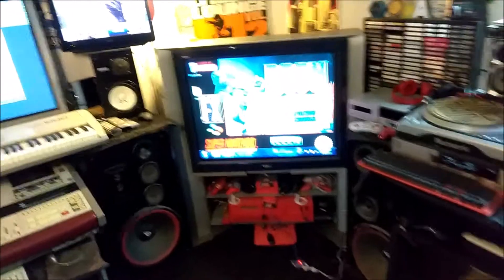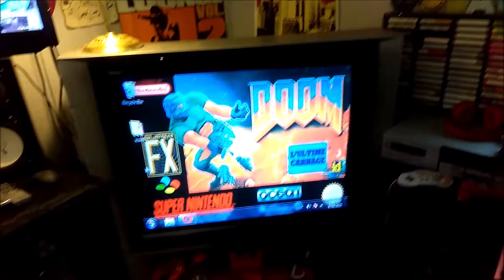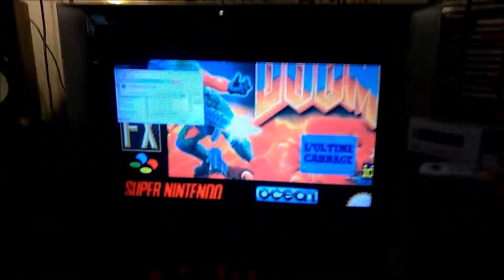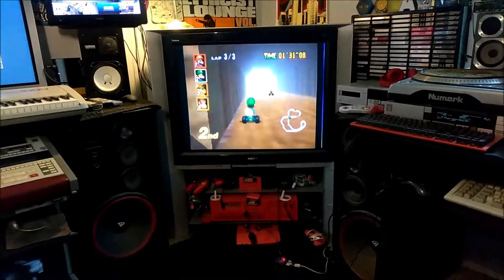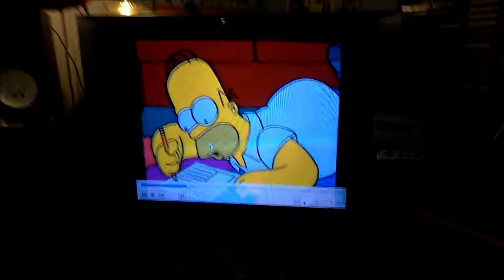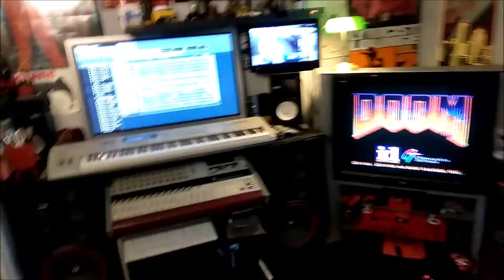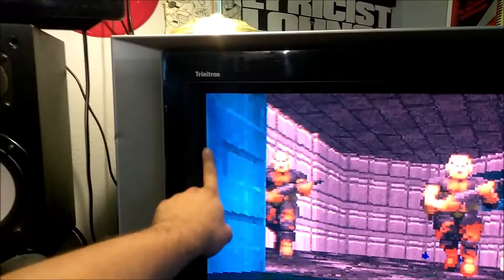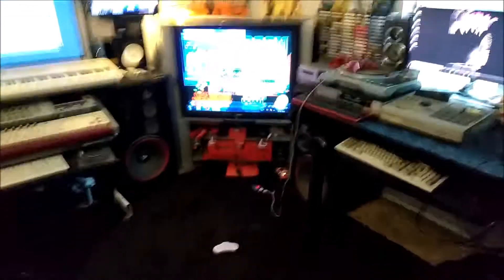Sony KV-40XBR800 CRT 40 INCH TV Test Video!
Hello here is a quick video i made of my sony 40 inch crt tv. I got it a few months back and been needing to make a video of it. this thing is a beast and weight over 300 lbs. it came with the original stand. I have it connected to my custom gaming PC i made for it by DVi! It can get 730p and 1080I hd output but i got it set to 480p! This is one of sony's top of the line CRT tv's and i think it's one of the last ones they ever made. This model is getting pretty rare and hard to find so here is some footage of it!